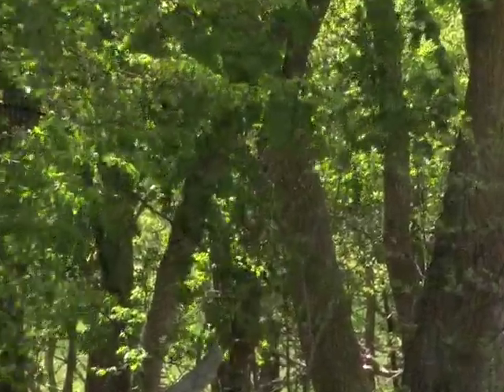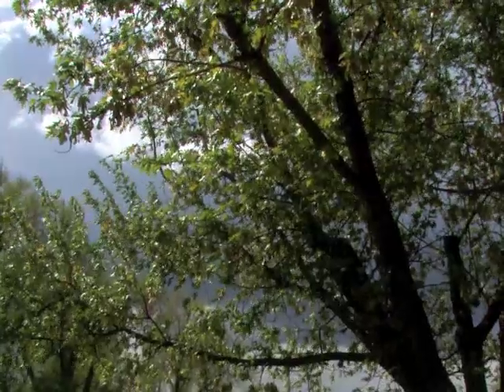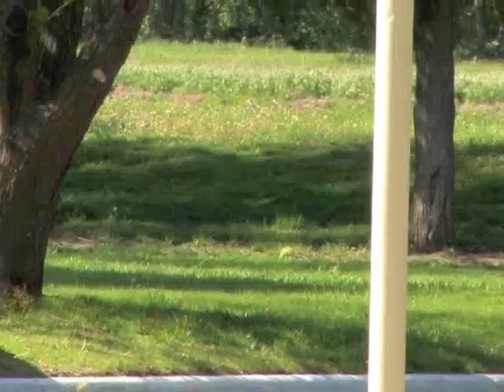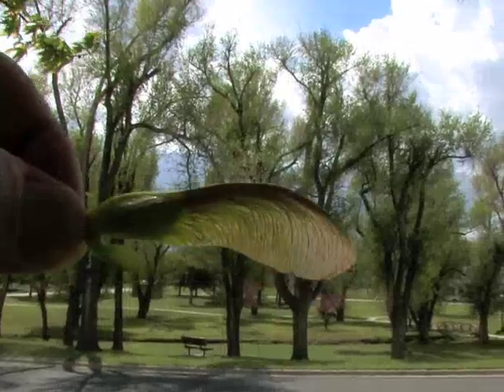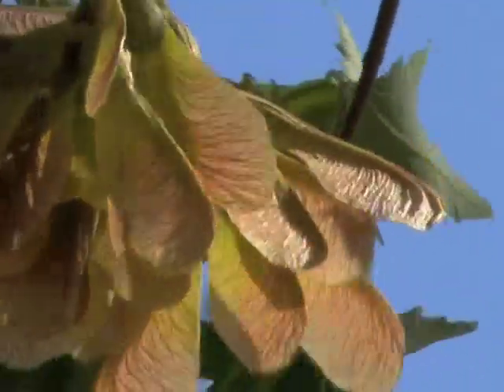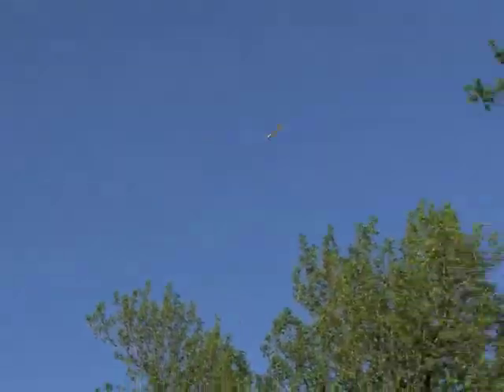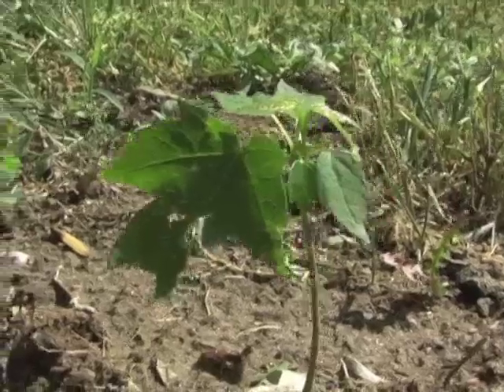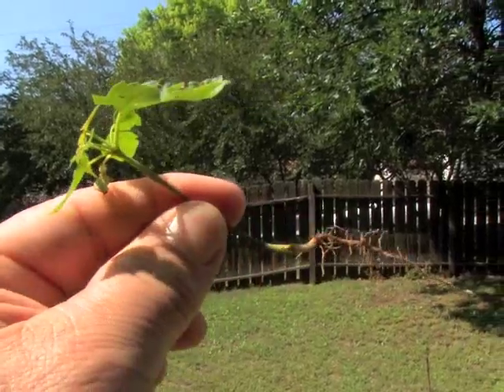Maple Copters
Maple seeds are nature's helicopters. See how and why they spin and fly as they drop from trees on windy spring days.